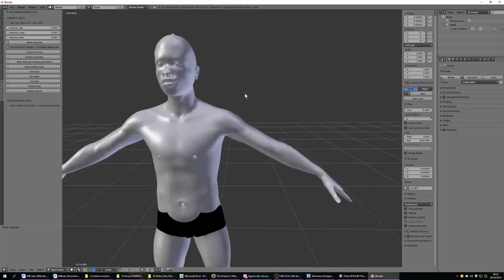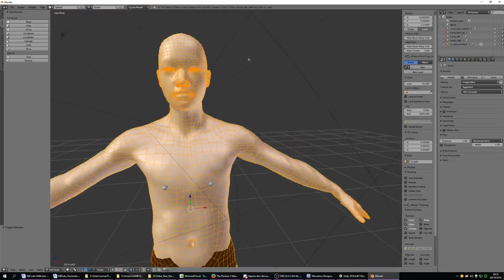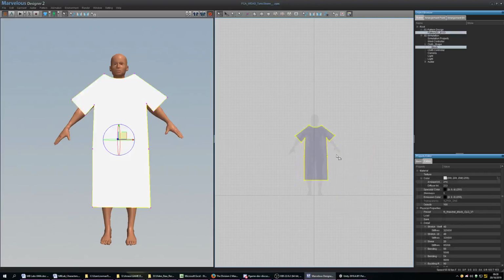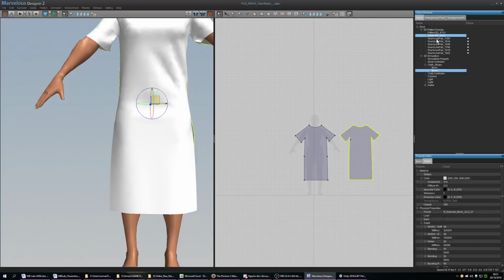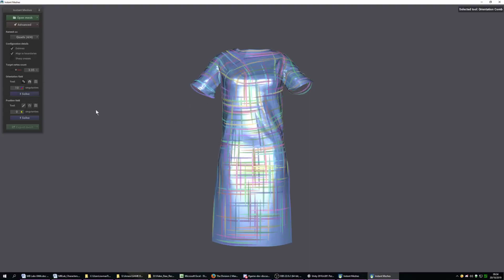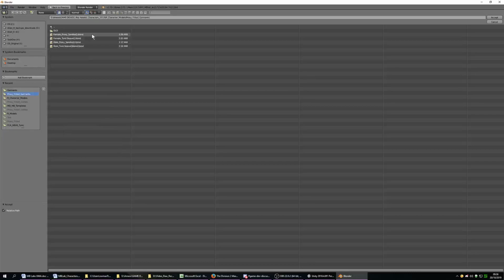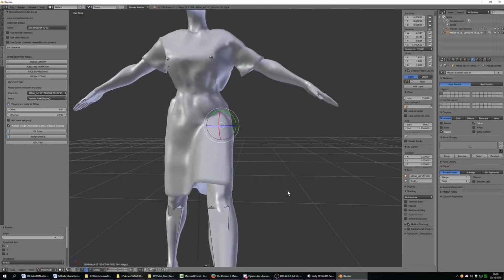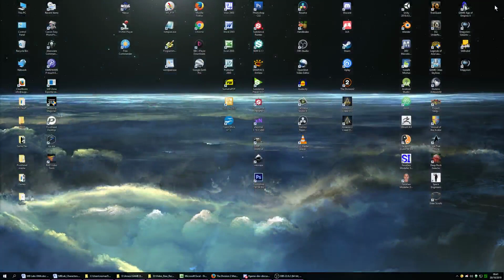Workflow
my workflow